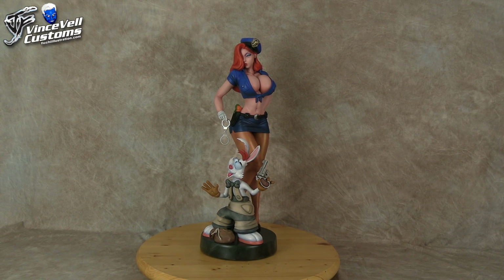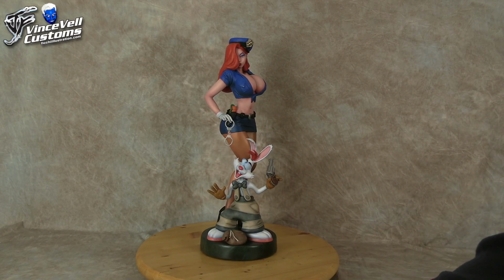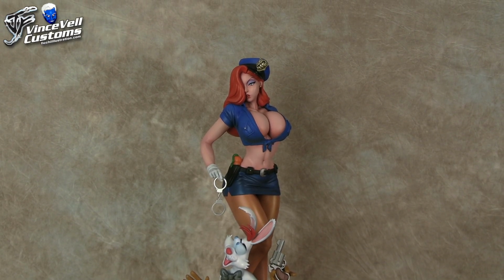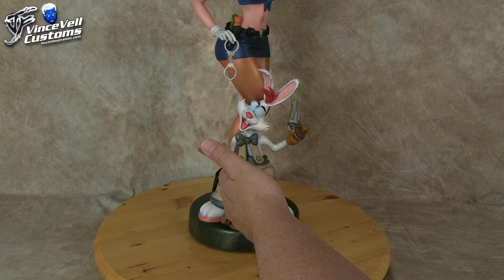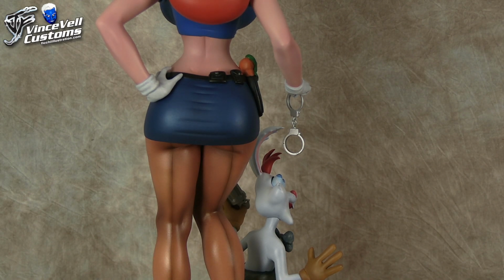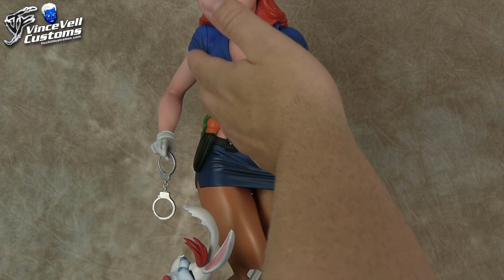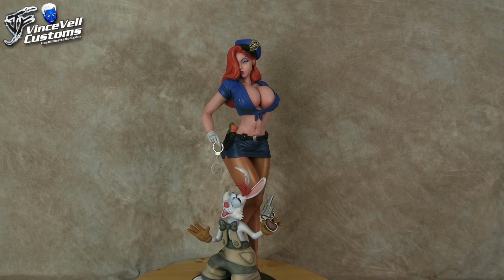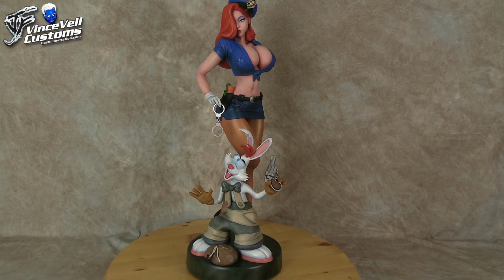Jessica Rabbit Police Officer Custom Statue Esmonster 3D Print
Hay Guys

Here is the finished Jessica Rabbit in a Police Officer outfit. This was done on my live streams thru the year and was a lot of fun brainstorming ideas with the Patreons and Stream members to come up with this final custom statue.